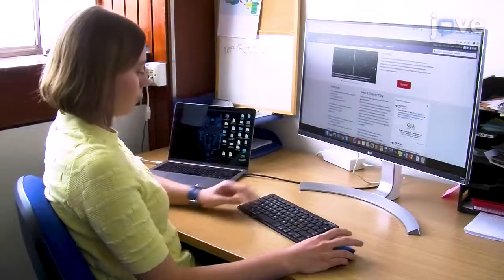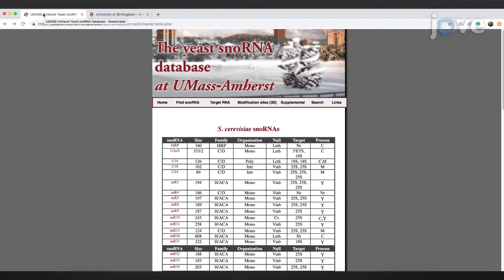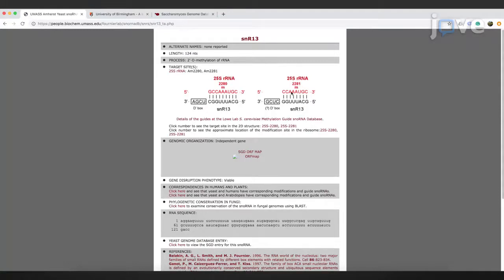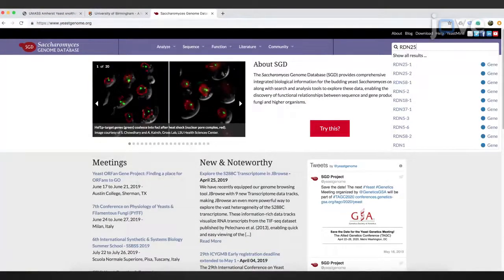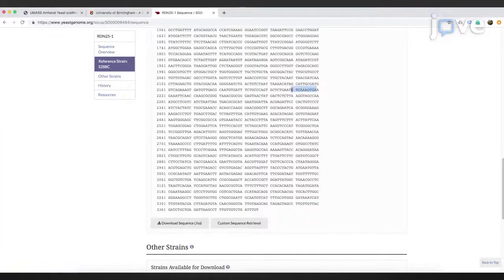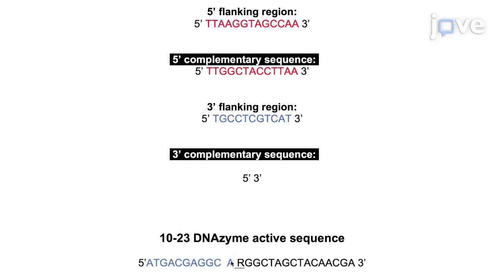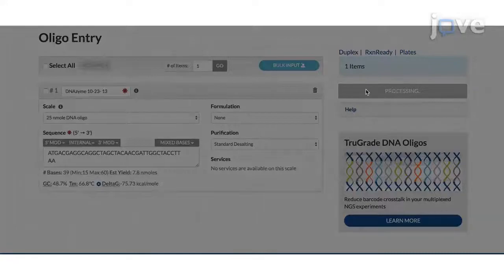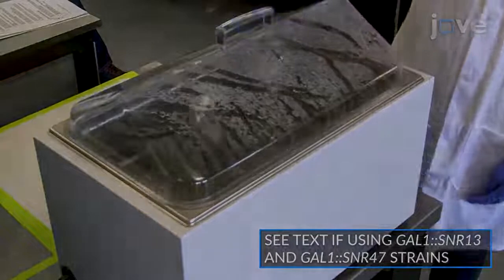DNAzyme-dependent Analysis of rRNA O-Methylation | Protocol Preview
DNAzyme-dependent Analysis of rRNA 2’-O-Methylation -  a 2 minute Preview of the Experimental Protocol

Kinga Winczura, Pawel Grzechnik
University of Birmingham, School of Biosciences;

Here we present a protocol for DNAzyme-dependent cleavage of RNA. This enables fast and site-dependent analysis of RNA 2’-O-methylation. This approach can be used for the preliminary or major assessment of snoRNA activity.